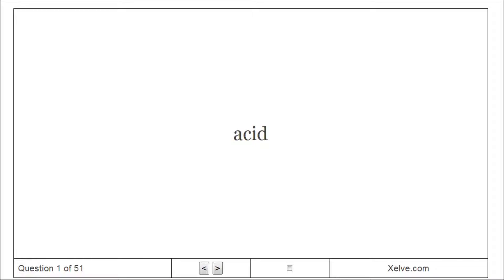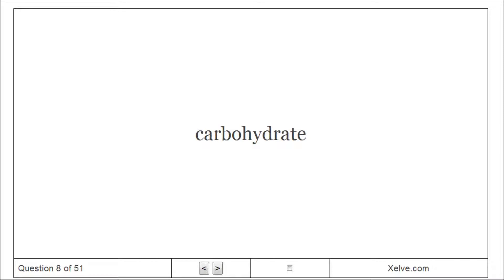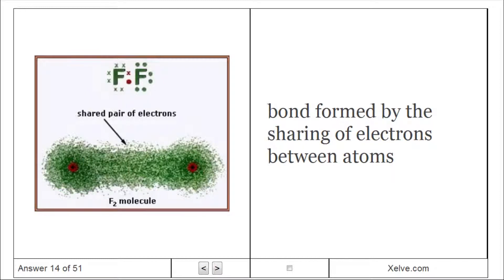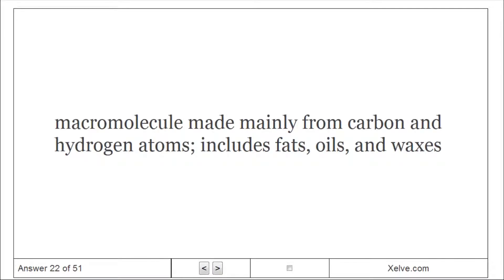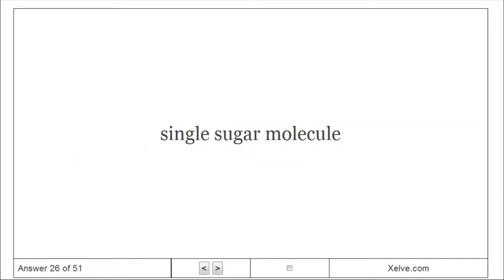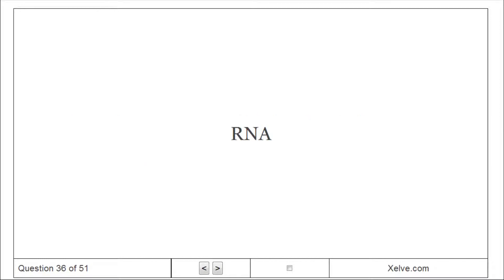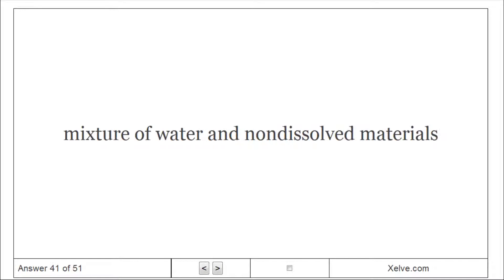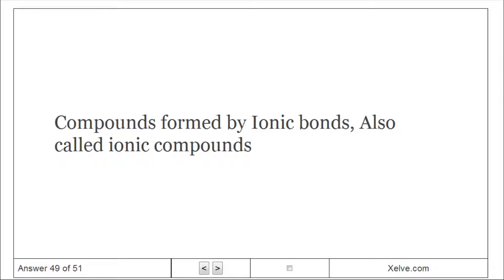General Biology 1 - 2 Chemical Building Blocks of Life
Chemical Building Blocks of Life - Flashcards